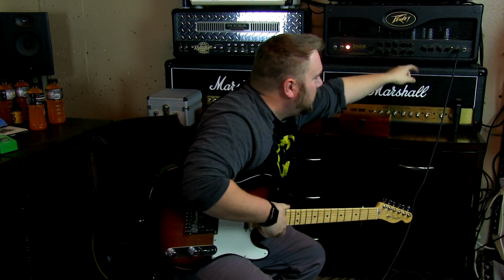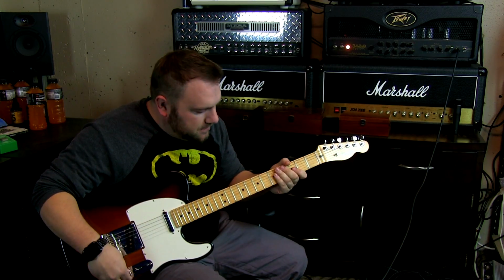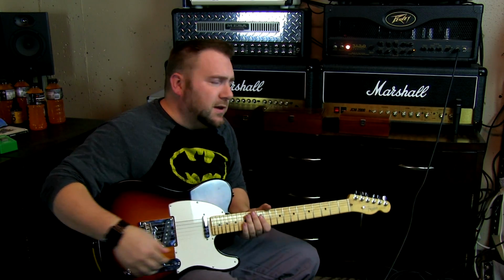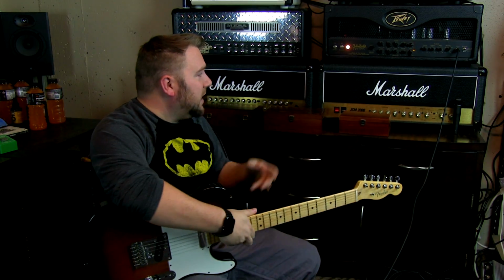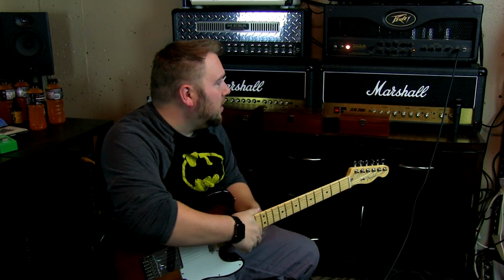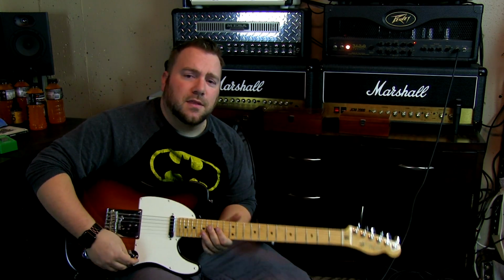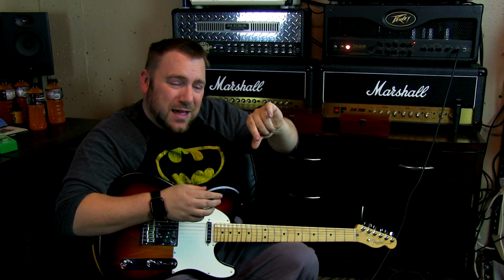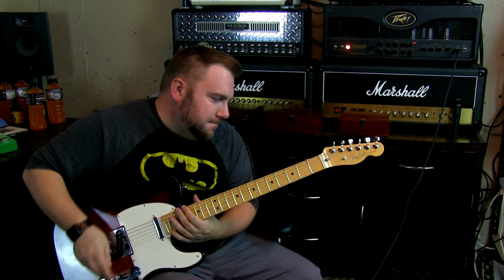Peavey 3120 (Telecaster)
Signal Chain: Fender American Standard Telecaster - Peavey 3120 Head - Mesa Rectifier Slant 4x12 Cabinet - AKG C414 XLii - API 512c - API Lunchbox - Universal Audio Apollo Duo - iMac 27" - Logic Pro X